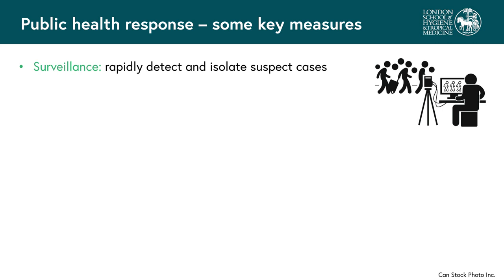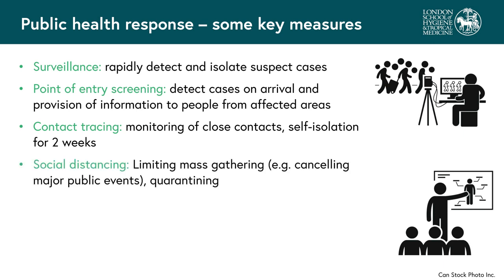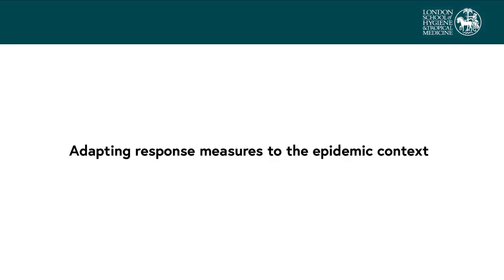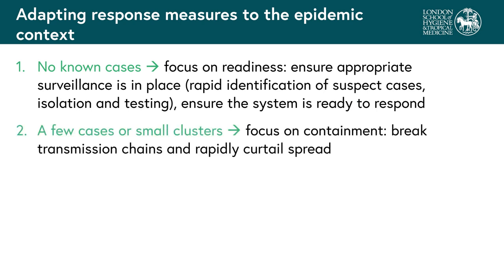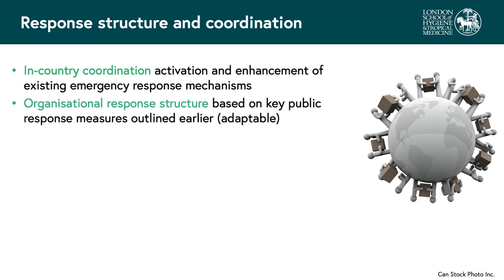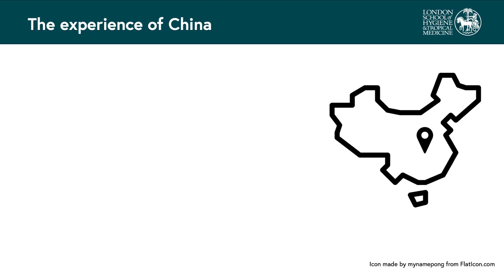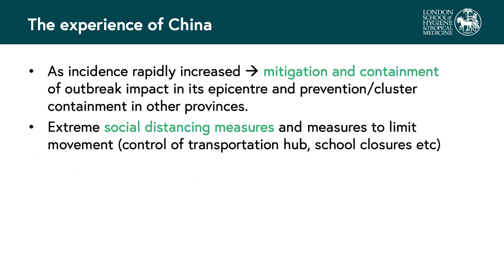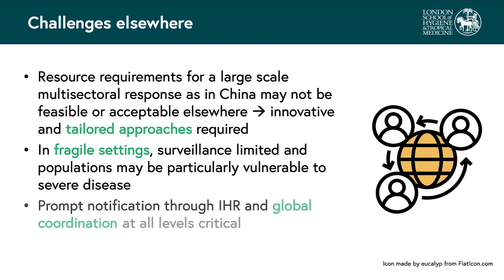Corona update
Get updates of CoronaVirus